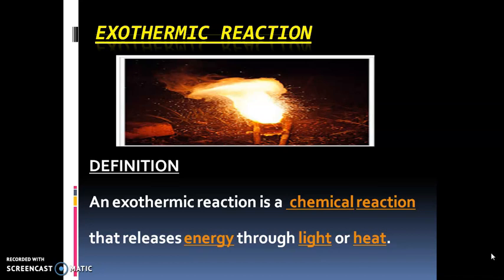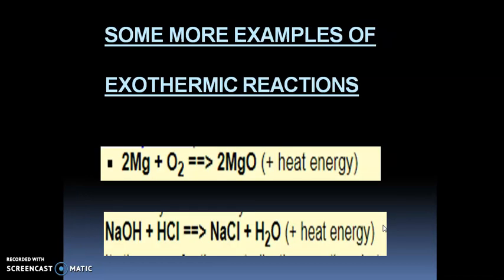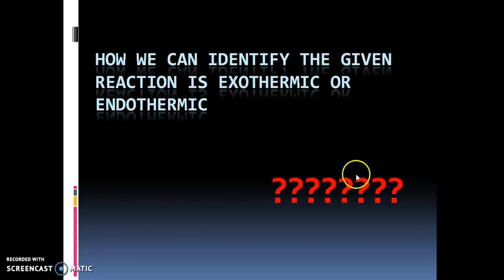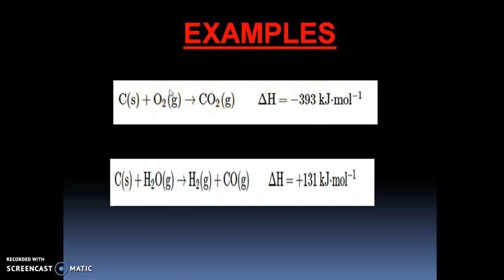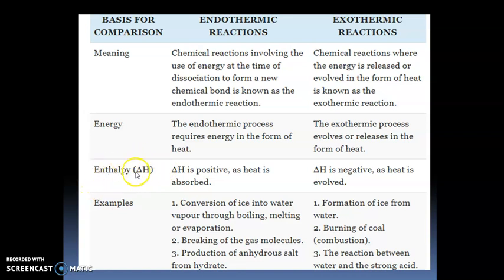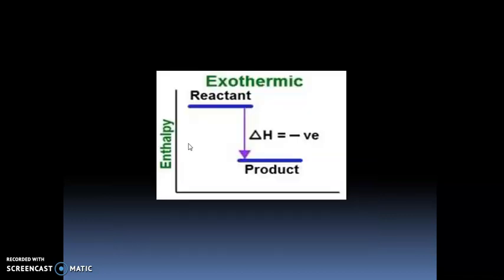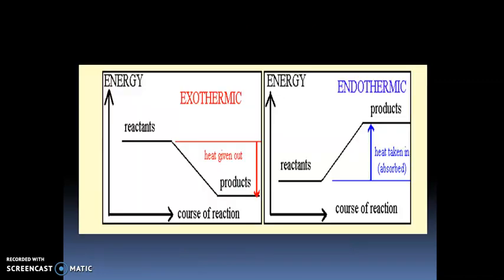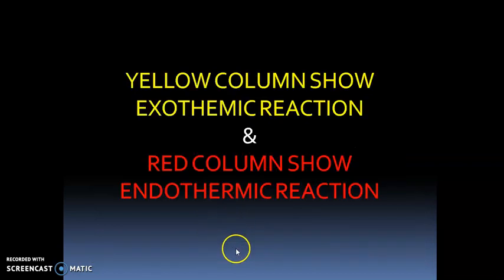Exothermic and Endo thermic reactions and their energy diagram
this video is an educational video which is very useful for the students of  class IX, X ,O levei's , federal board or AKUE,B .In this video Exothermic reactions and Endo thermic reactions have discussed with their examoles .Also we study about their energetic diagram.
our next video will about derivation of equilibrium constant and its unit.